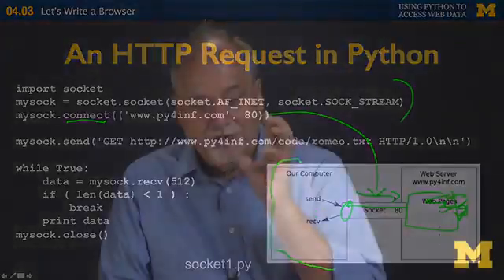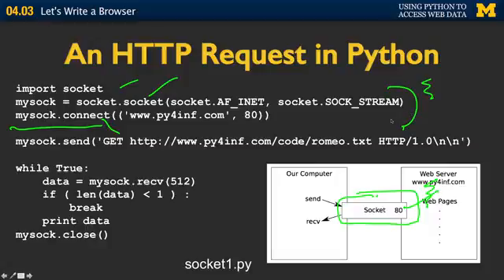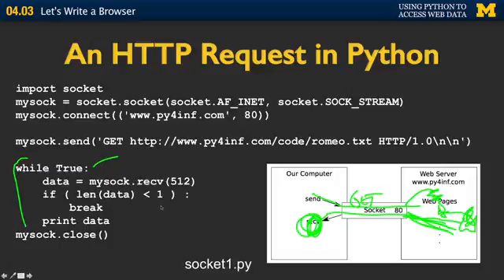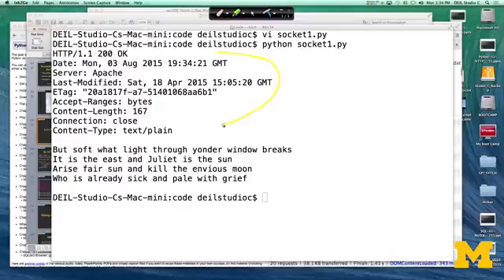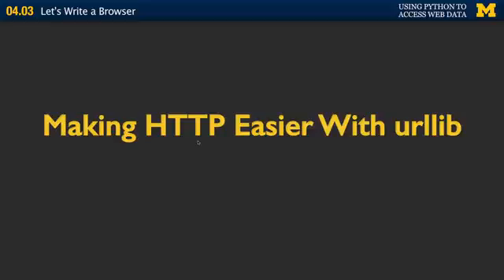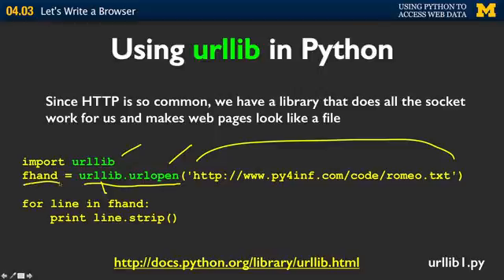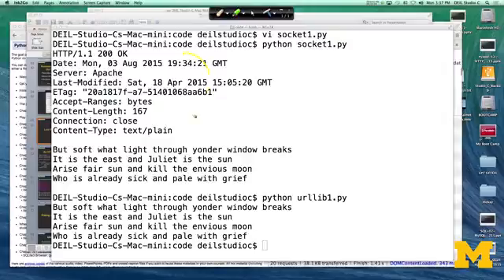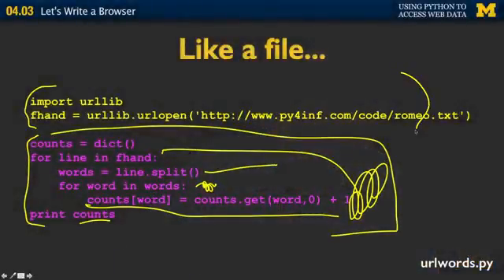Let’s Write a Web Browser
In this section we learn about the protocols that web browsers use to retrieve documents and web applications use to interact with Application Program Interfaces (APIs).